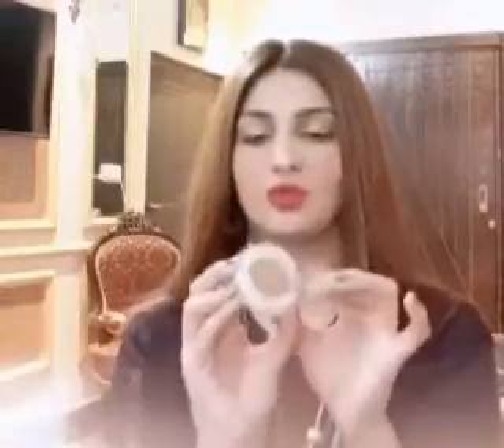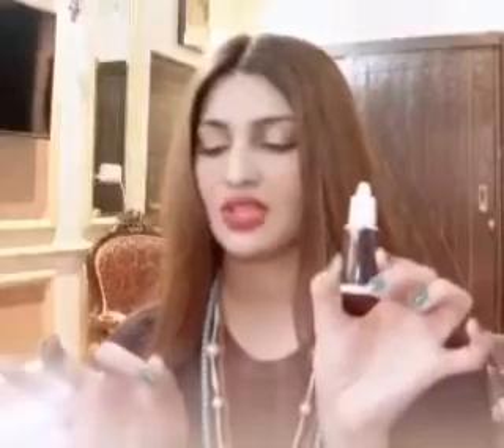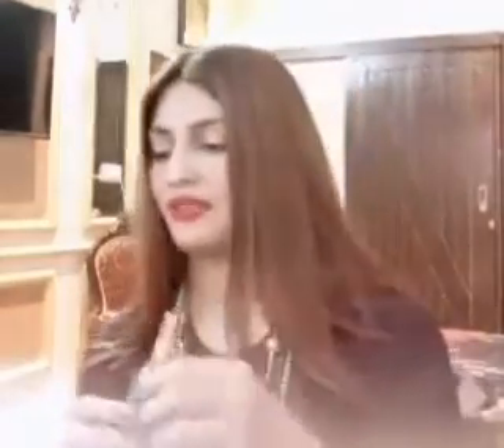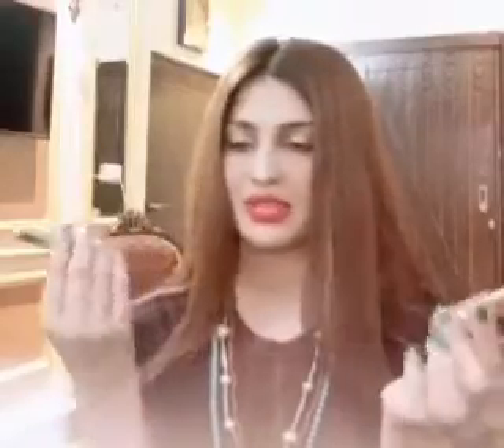Makeup Shopping Pakistan by Hifza Chaudhary News Anchor Review Genny Cosmetic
A job all day long, requires a makeup that stays for long.
Hifza chaudhary , famous News Anchor gets ready using Genny cosmetic for news bulletin on a private news channel.

Shop online for your makeup upgrade today. and get items delivered at your doorstep in 3 to 5 working days.